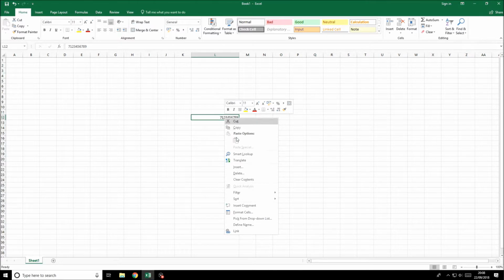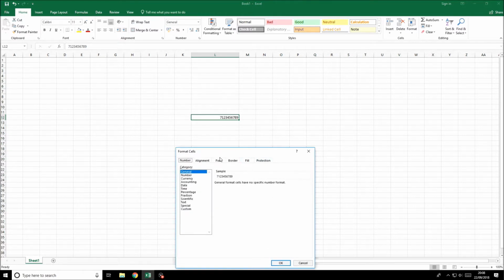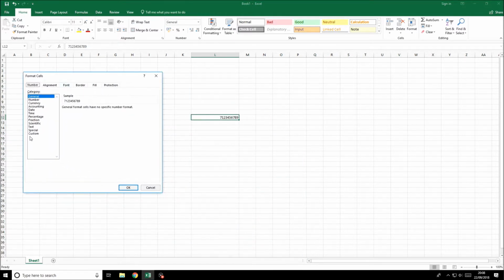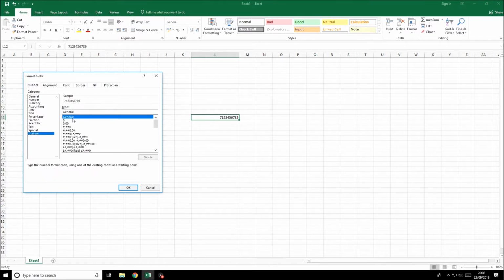How To Add Zeros Before a Number (Phone Numbers etc) in Microsoft Excel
Welcome back! This video will show you how to add a zero (0) before a number in Microsoft Excel. This will help with problems such as when you want to add a phone or mobile/cell phone number. Microsoft Excel will remove the zero (0) because it thinks it has no value.